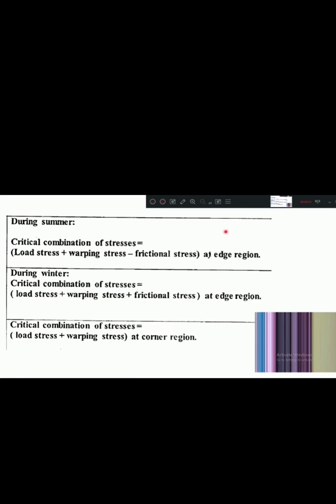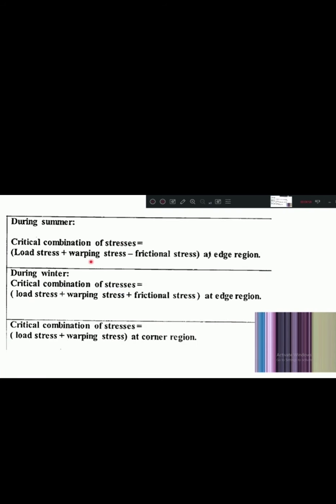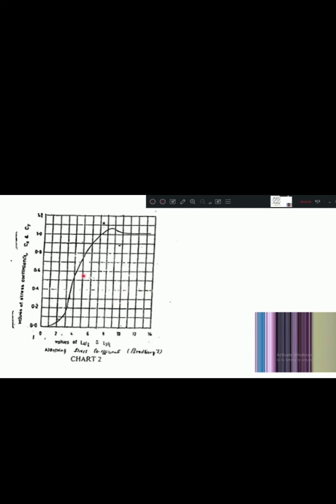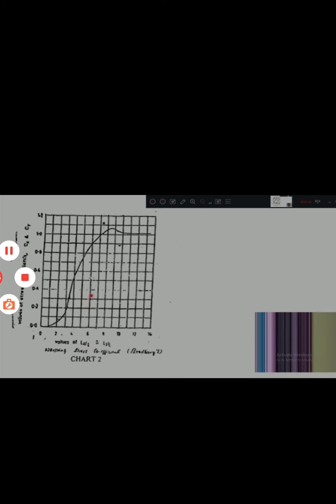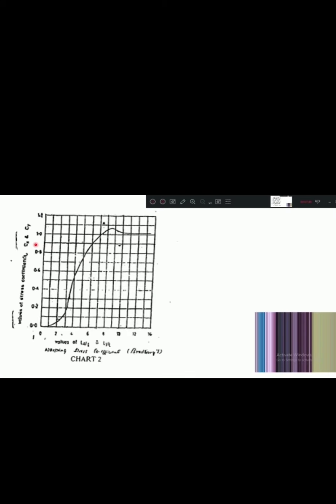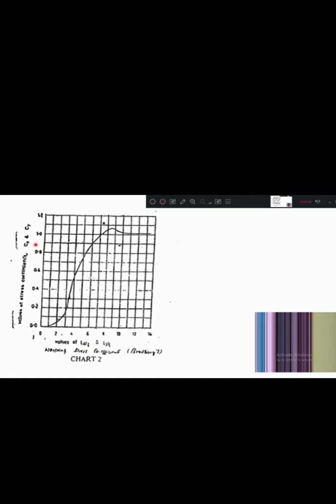JCE CV Pavement Design CV833 Module 4.2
Stresses In Rigid Payment.